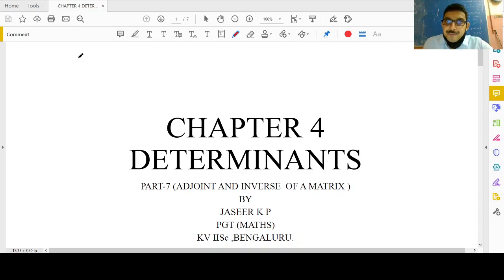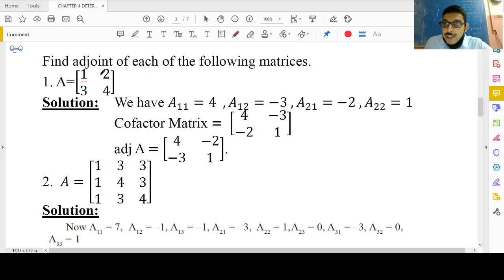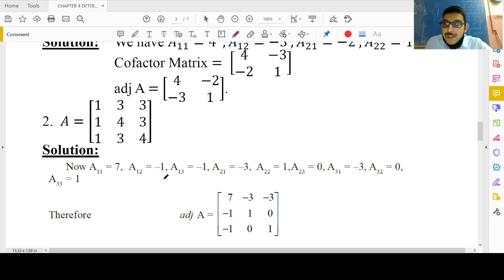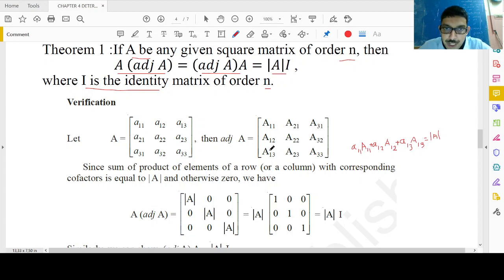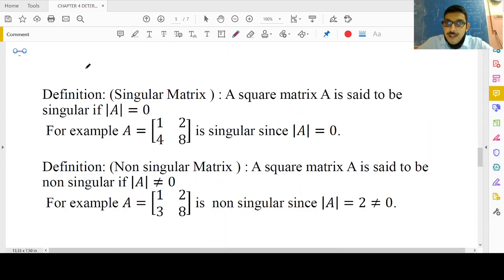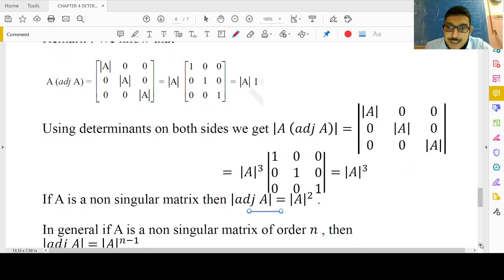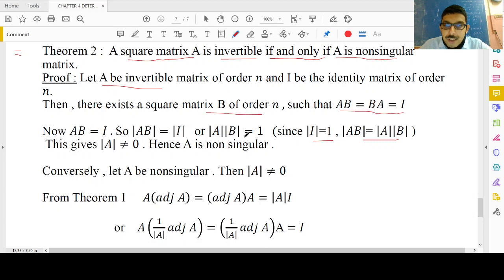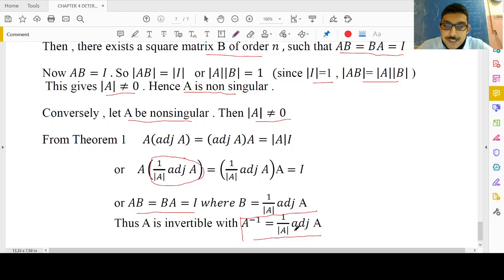Determinants Part 7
This video is about adjoint and inverse of a matrix